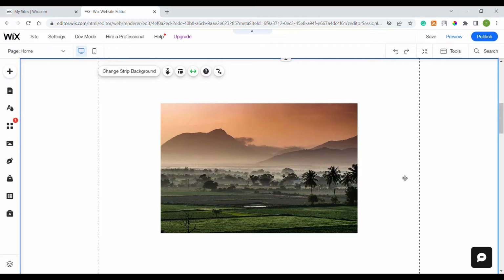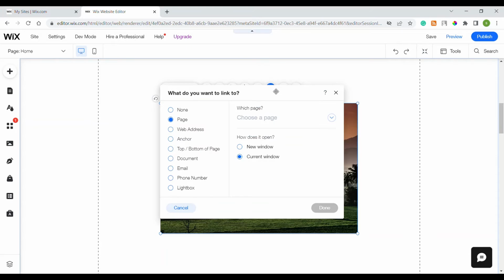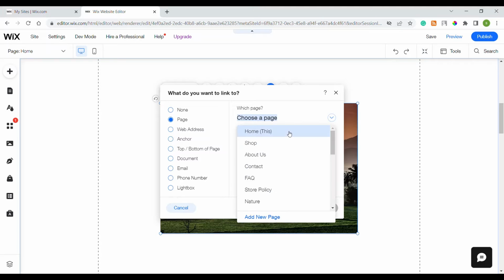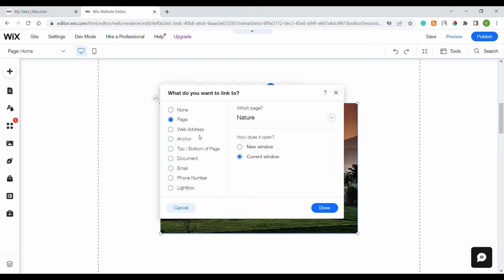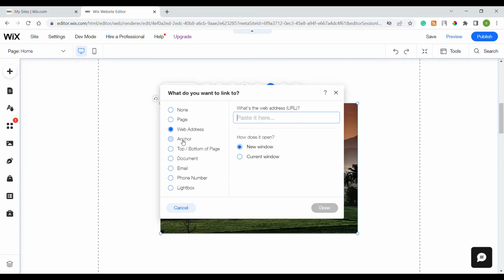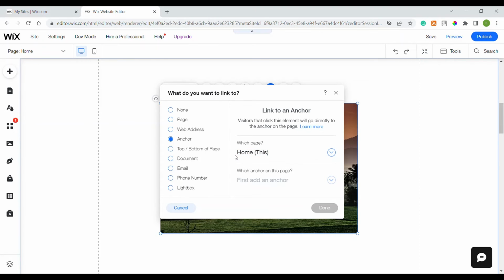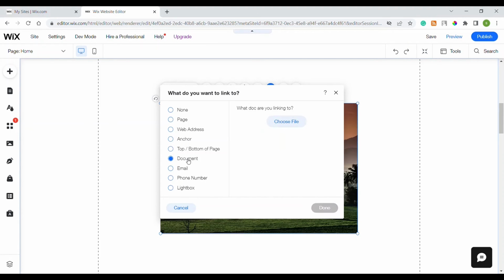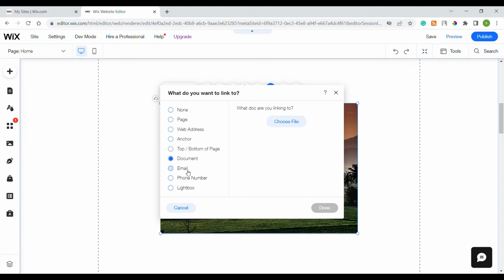How to Add a Link to Image in Wix site | Wix Tutorial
Hello everyone, this video is all about adding a link to the image in Wix site